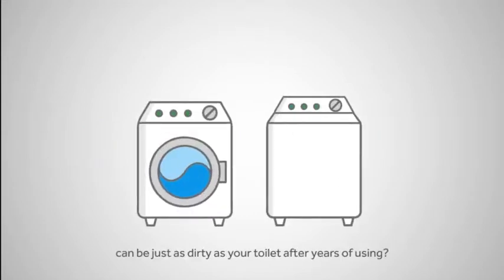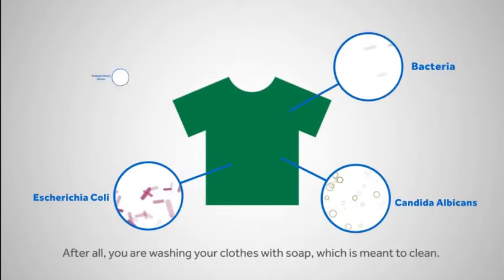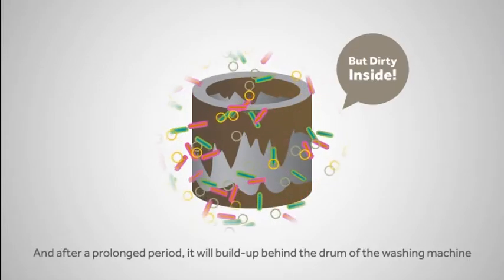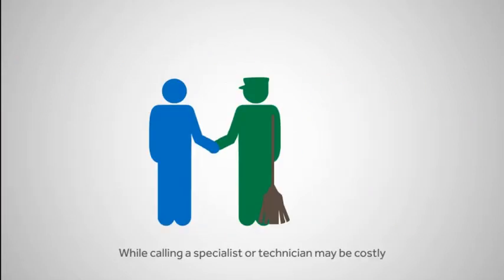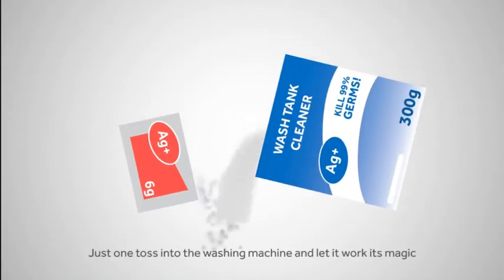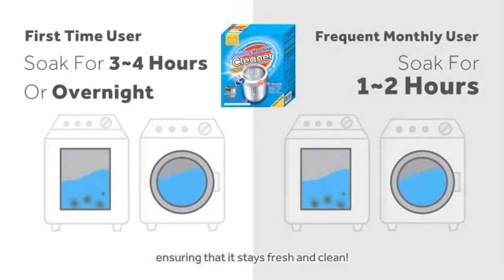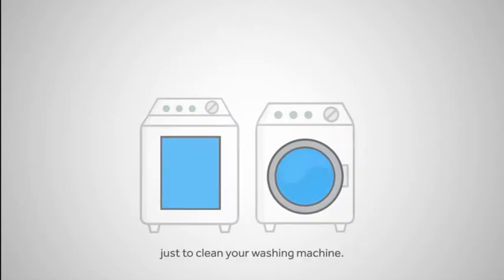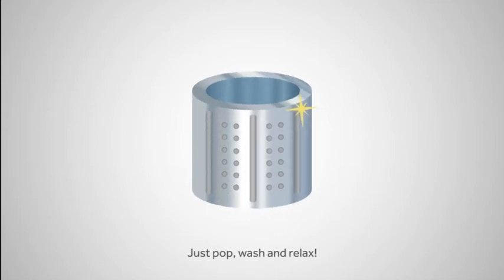MaoBao Part 1 English